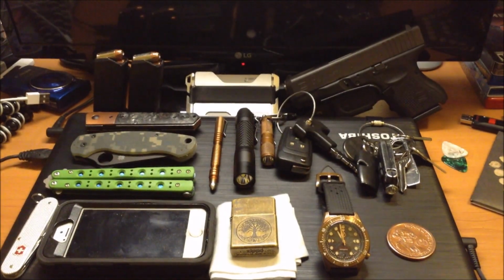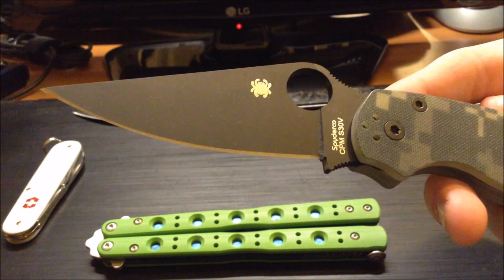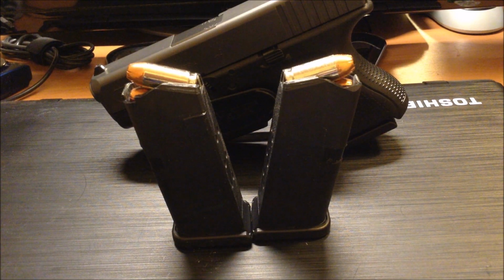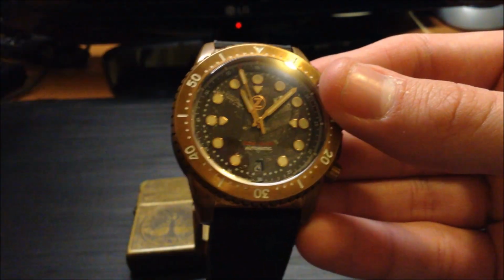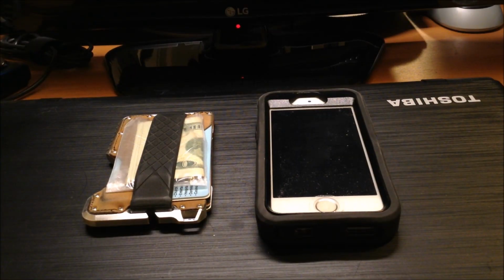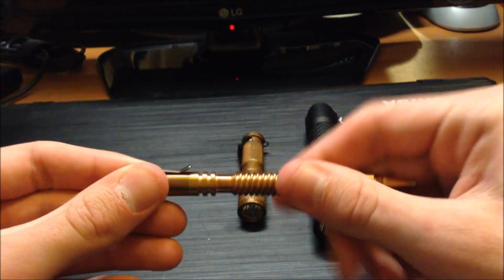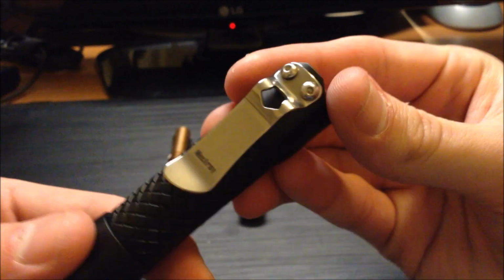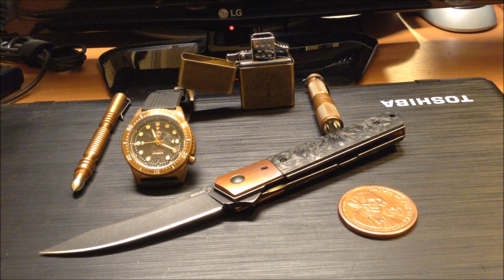Everyday Carry 2018 - Copper EDC Fun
Quick pocket dump update.

Favorite gear on Amazon
Best case for storing knives
Coolest minimal wallet
My favorite watch
The perfect knife